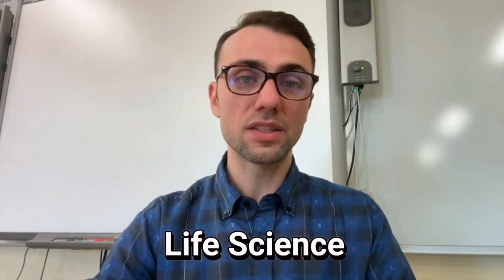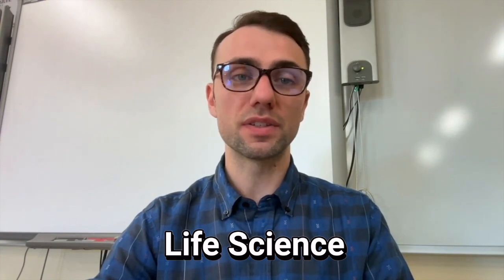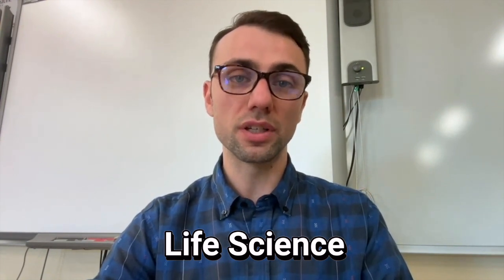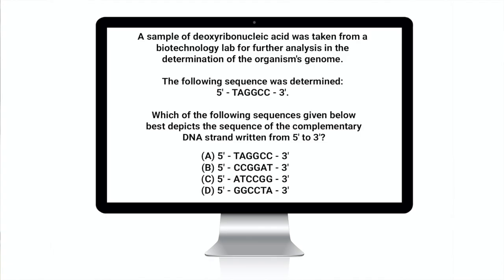Pass the Praxis General Science Exam (5436): A Comprehensive Study Guide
Do you need to pass the Praxis General Science Exam Exam (5436)?

Join high school physics teacher and test prep expert – Derek – as we walk you through everything that you need to know to pass. This video will provide important information about the exam - including structure, format, & content - as well as share proven techniques to help you pass.

🔗 LINKS 🔗

🔎 CHAPTERS 🔎

00:00 - Intro
00:28 - About the Test
01:40 - Test Format
02:37 - Test Content
03:09 - Nature & Impact of Science & Engineering
03:54 - Physical Science
04:23 - Life Science
05:01 - Earth & Space Science
06:38 - How to Prepare